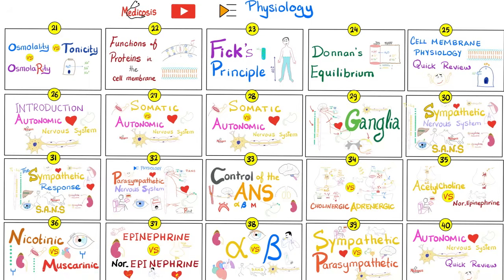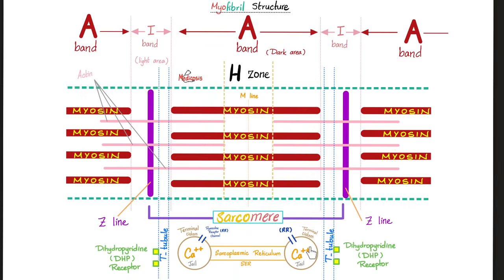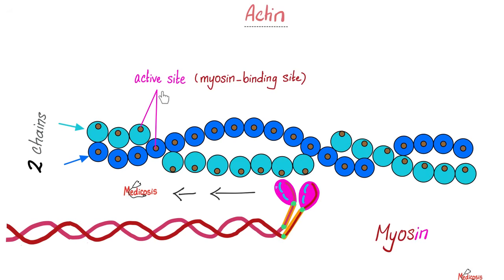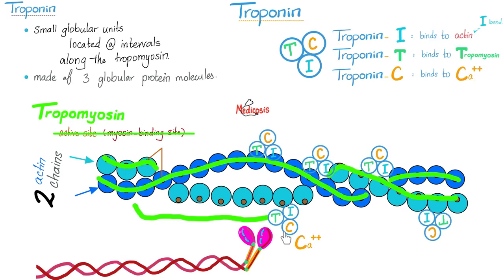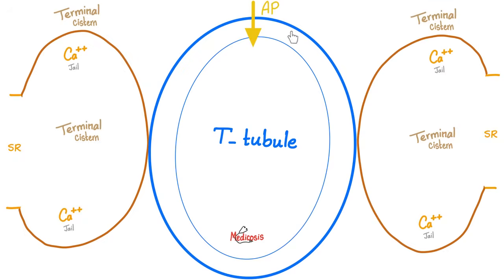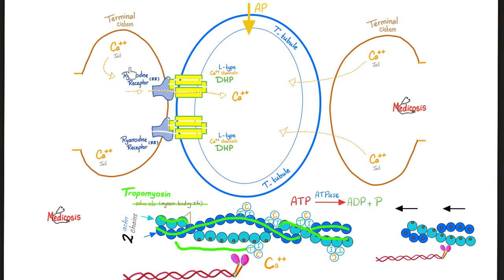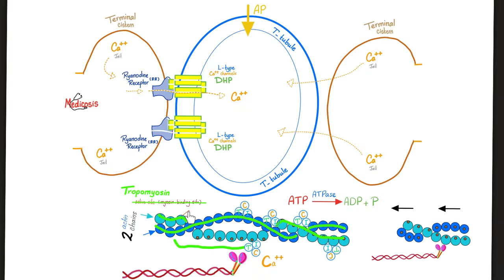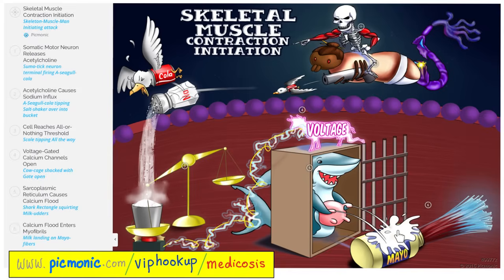Troponin, Tropomyosin, T-Tubules, Sarcoplasmic Reticulum, and the Neuromuscular junction (NMJ)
Troponin, Tropomyosin, Transverse (T) Tubules, Sarcoplasmic Reticulum, and the Neuromuscular junction (NMJ) | Physiology Lecture.

Muscle Structures | Actin, Myosin | I band, A band, H zone, M line | Physiology Lectures…Muscle, muscle fibers, myofibrils, myofilaments (thin filaments, and thick filaments).

Happy studying!!